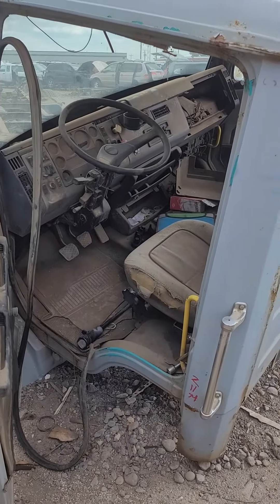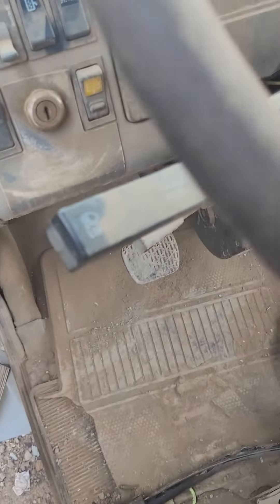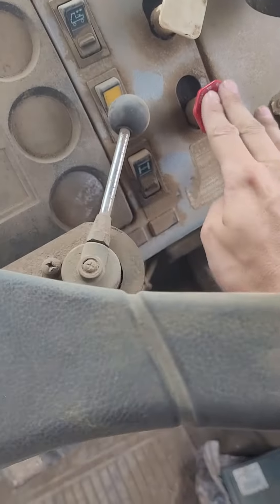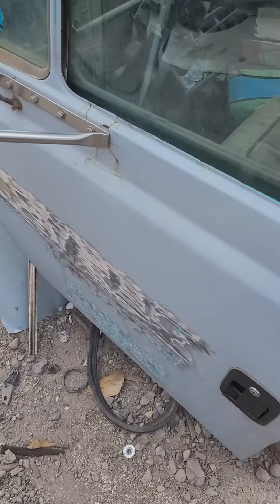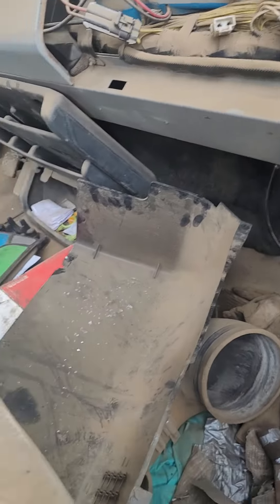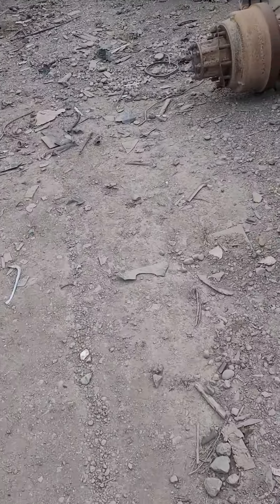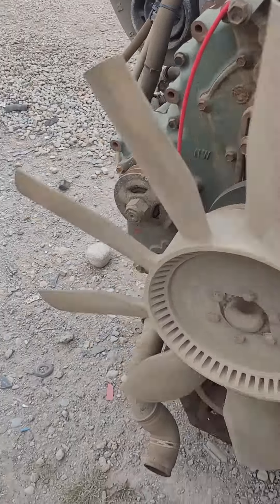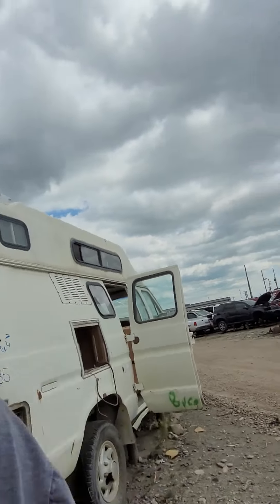FOUND THIS COOL OLD HALF TRUCK IN THE JUNK YARD AT BUCKS TODAY 2022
this was a very cool find guys a half truck hmmm lol